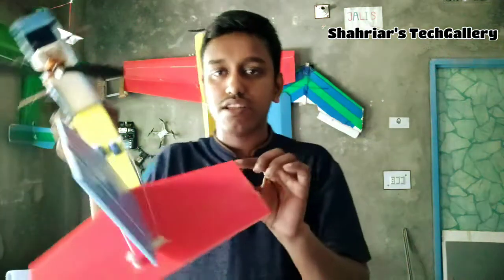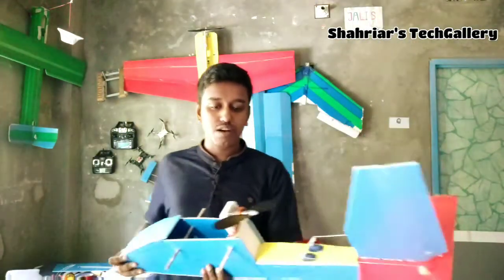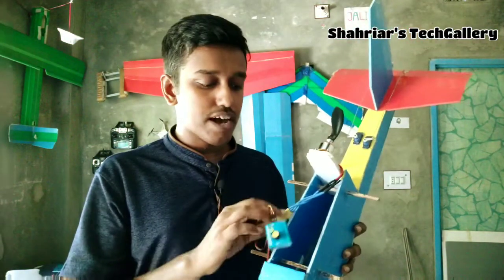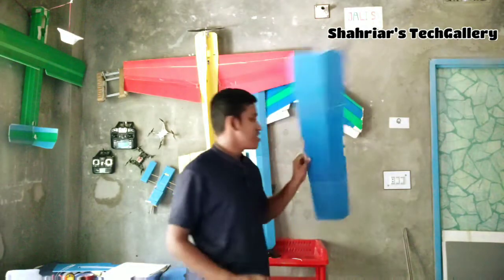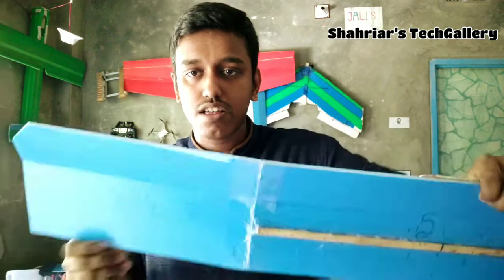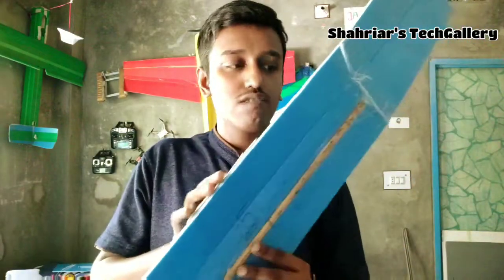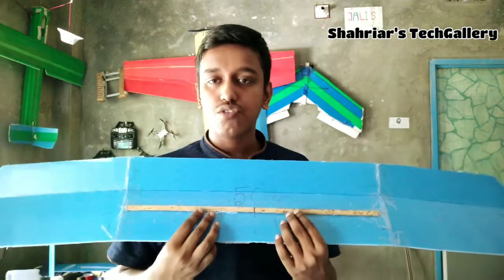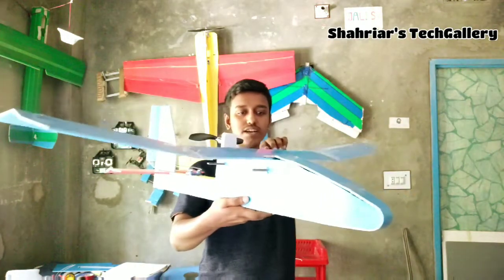RC Pusher plane | A-Z deatails | Home RC plane | Very simple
RC plane review - pusher rc plane
In this video i am trying to introduce about pusher rc plane.

This parts is now available in Shahriar's TechGallery store.

If you give this channel reference this shop authority give you all parts price lower.

You have any question?

RC plane and Drone video coming soon.